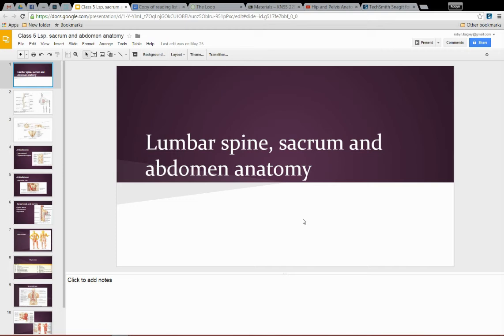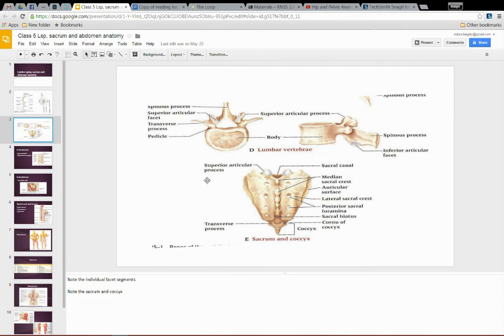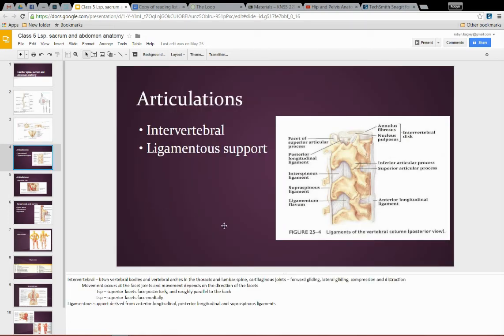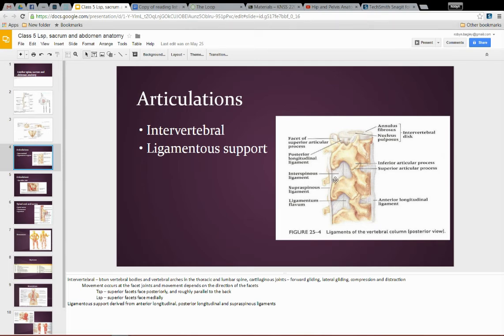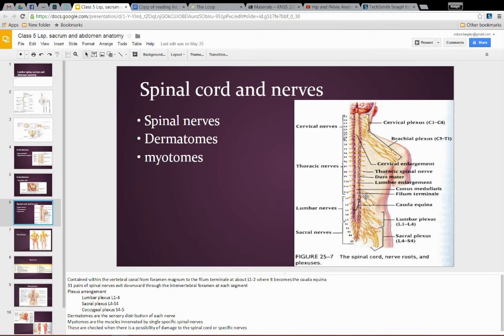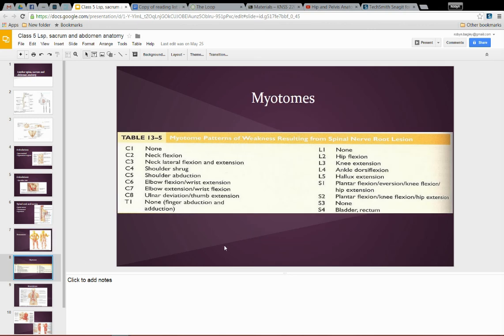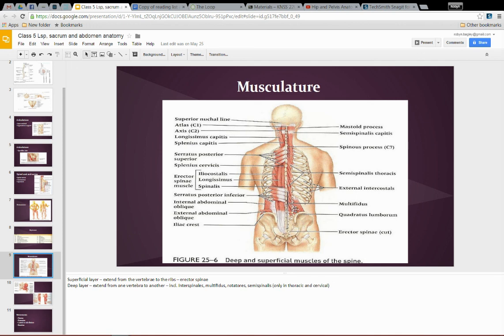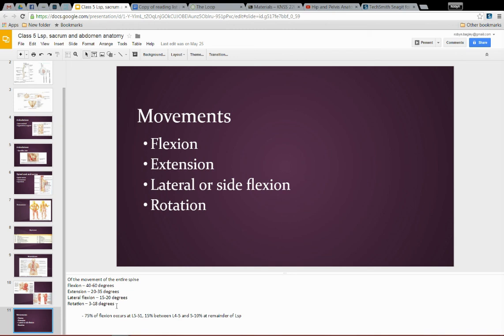Lumbar spine, sacrum and abdomen anatomy